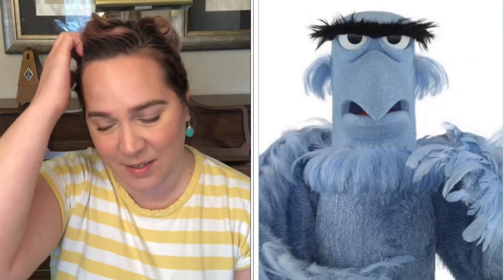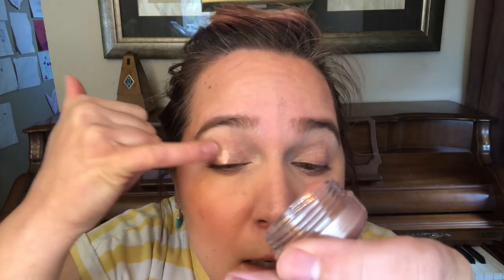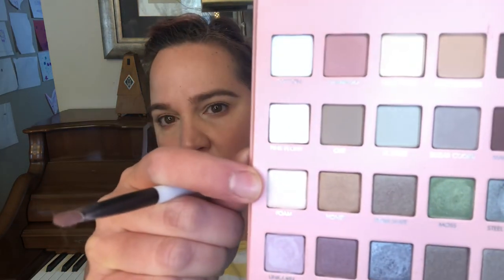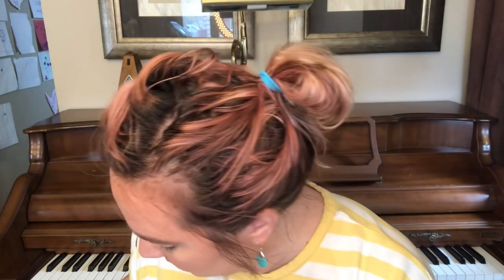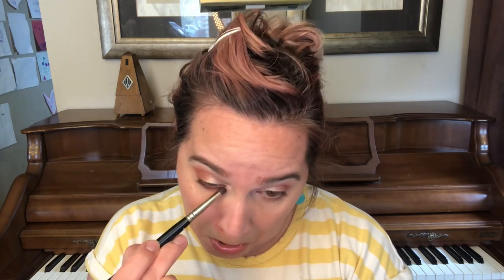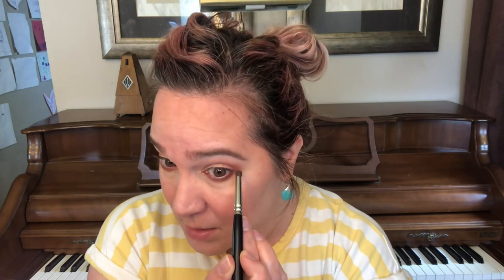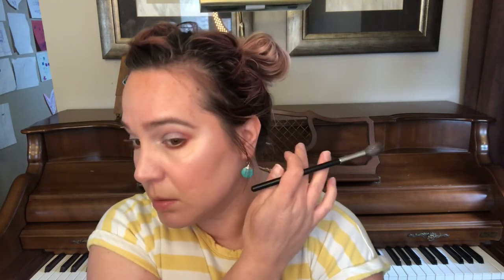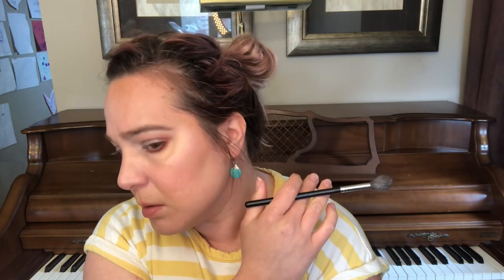The Dust Collectors GRWM with Red Dirt And Stardust!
Hi guys!
We are back with another grwm.  I really loved blowing the dust off of these products!!  I am going to link Verity’s channel here:

Thank you to Carolina for suggesting I use this palette!!

Paula